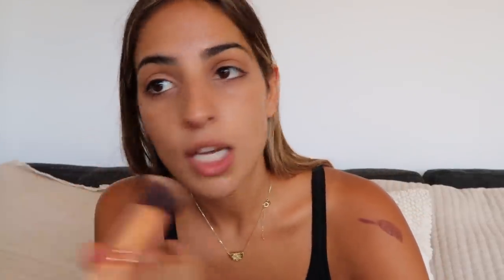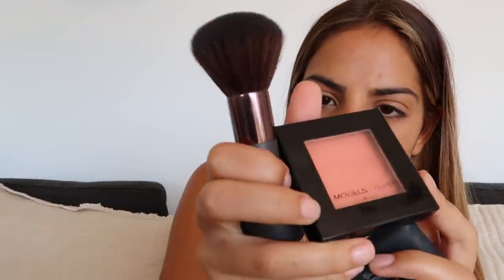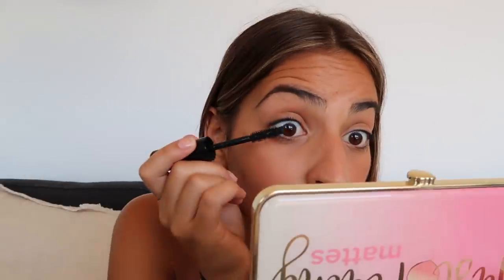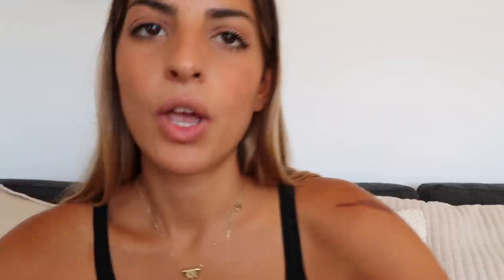Super Easy "No Makeup," Makeup Tutorial